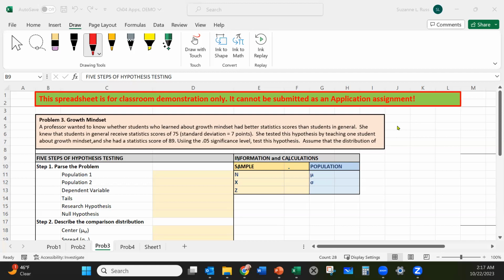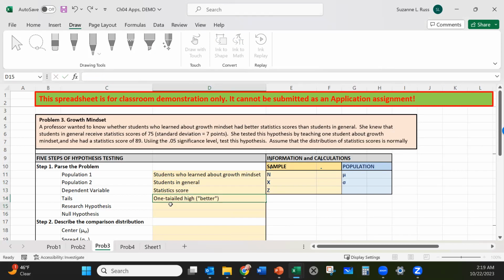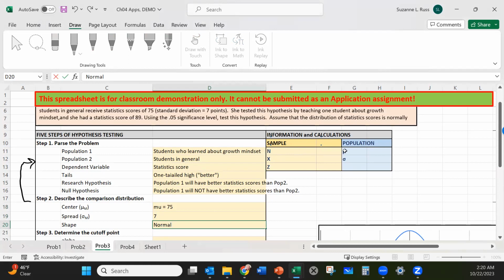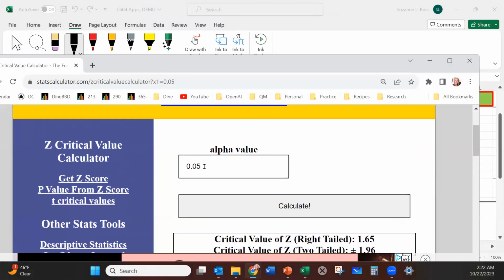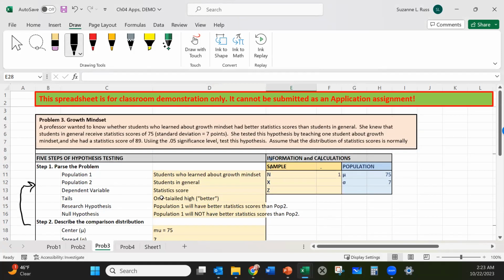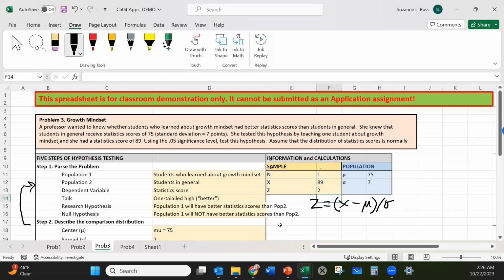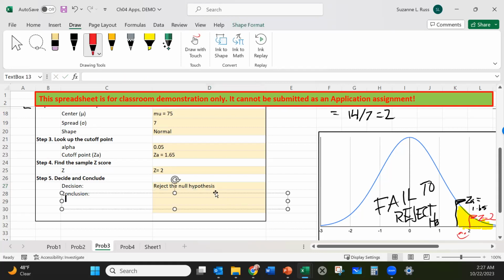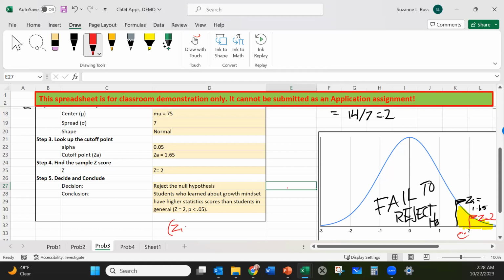Ch04 App Pr3, All five steps of Hypothesis Testing